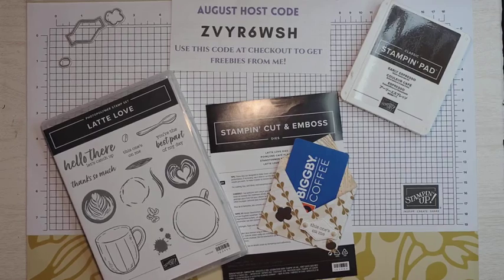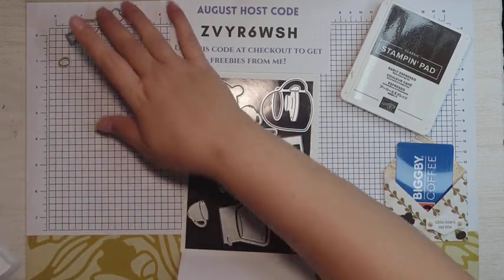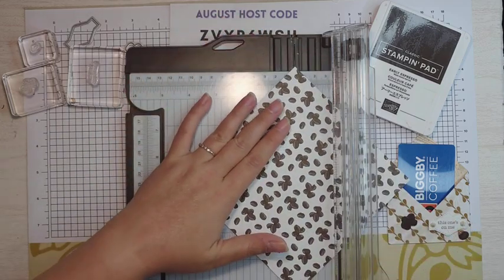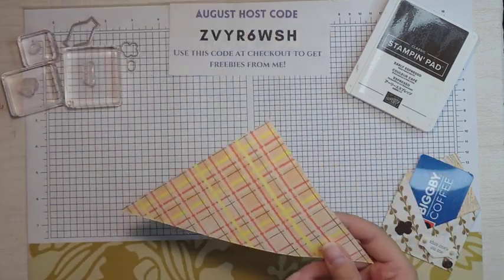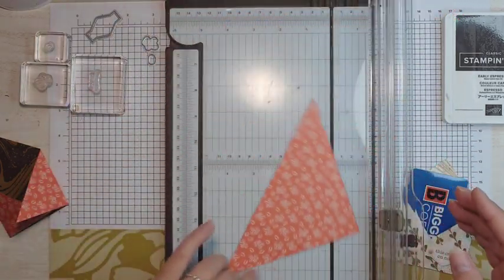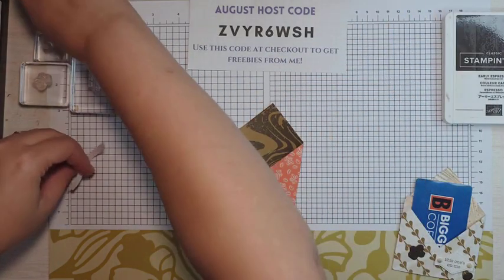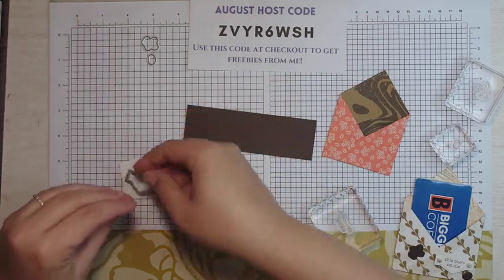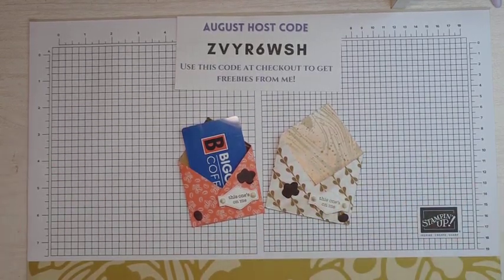Latte Love: DIY Gift Card Holder Tutorial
Learn how to make an adorable coffee-themed gift card holder using the Stampin' Up! A Little Latte Suite! This easy-to-follow tutorial shows you how to create a cute and functional gift for any coffee lover. We'll use the Latte Love Bundle and A Little Latte Designer Series Paper to bring this project to life.

Perfect for beginners! Don't worry about making mistakes - we all do! Watch and learn from our blooper to create your own masterpiece. This DIY gift card holder is the perfect way to say "This one's on me." Get inspired and create your own coffee-themed crafts with Stampin' Up! products.

And be sure to leave a comment letting me know what you thought of this tutorial—I love hearing from fellow crafters like you!

A Little Latte 12" X 12" (30.5 X 30.5 Cm) Designer Series Paper [163453] $12.50